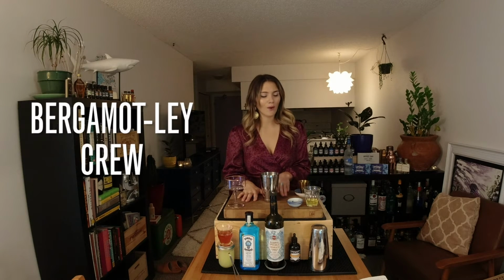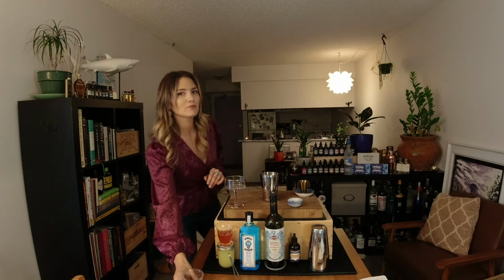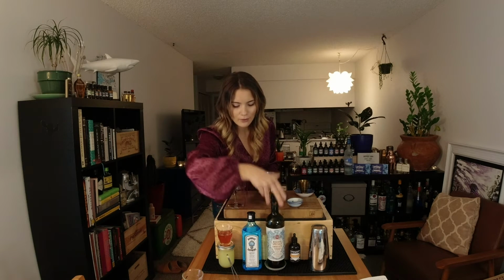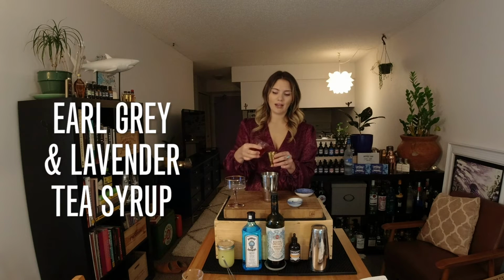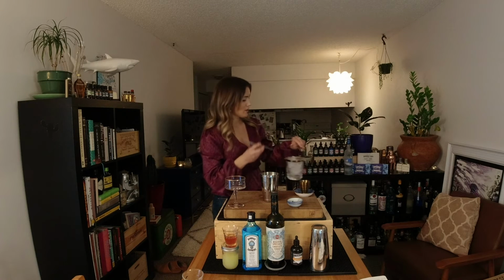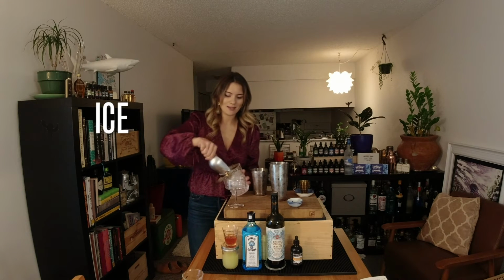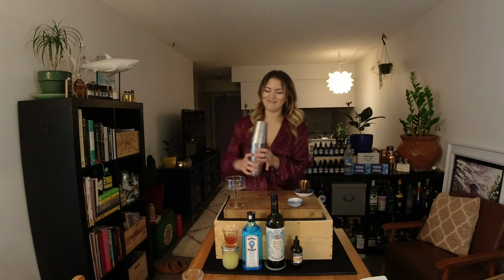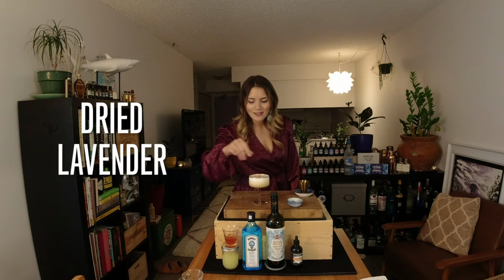No Dessert? No Problem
This is the Earl Grey Tea Martini 2.0 - The Bergamot-ley Crew. Katie Ingram won't call it an improvement so we'll call it a remix as she shares a creative spin on elevating an already elegant cocktail for her Night Cap.

What You'll Need:
- 45ml or 1.50 oz Bombay Sapphire Gin
- 20ml or 0.75 oz Martini Riserva Ambrato
- 30ml or 1.00 oz lemon juice
- 20ml or 0.75 oz earl grey lavender syrup*
**Combine 500g of white sugar, 500ml of boiling water with 2 heaping tbsp or 3 teabags of earl grey tea and 1 tbsp of dried lavender.  Stir until sugar has dissolved.  Let sit for 3-6 hours, strain and keep refrigerated for three weeks.
- 30ml or 1.00 separated egg white
- 2 dashes of Bittered Sling Lem-Marrakech bitters
- Glassware: Large coupe.
- Garnish: Dried lavender-bae sprinkles.
- Ice
- Shaker Tins
- Measuring Cup/Jigger

Make Your Own:
Combine all ingredients into a shaker tin and add a couple ice cubes.  Dry shake.  Fill small cheater tin with ice, and give a hard shake!  Double strain or fine strain into a large coupe.

TURN ON NOTIFICATIONS FOR MORE RECIPES AND COCKTAILS YOU CAN MAKE AT HOME.

LIVE PASSIONATELY. ENJOY RESPONSIBLY. Share content/channel with those of Legal Drinking Age and above only.